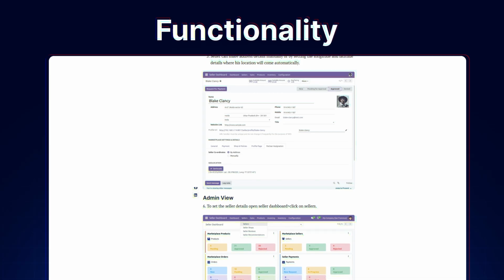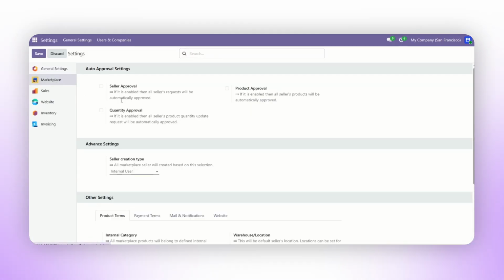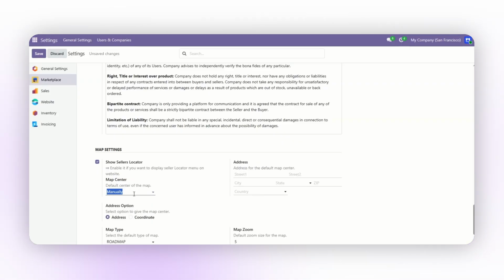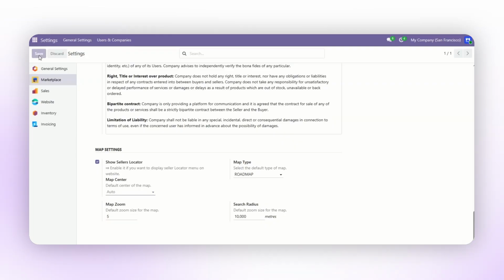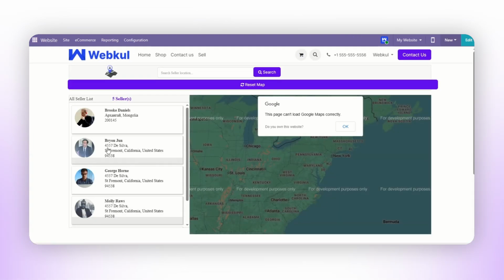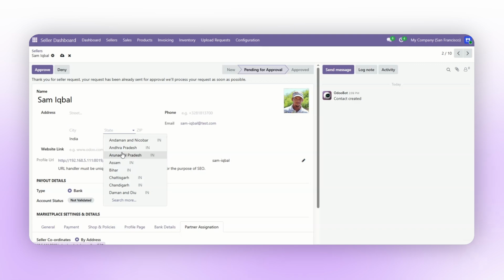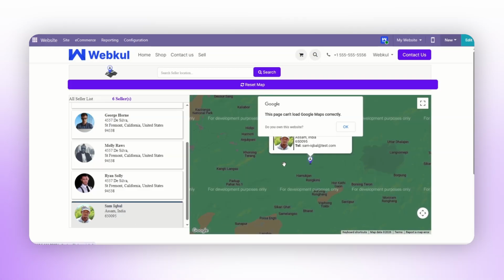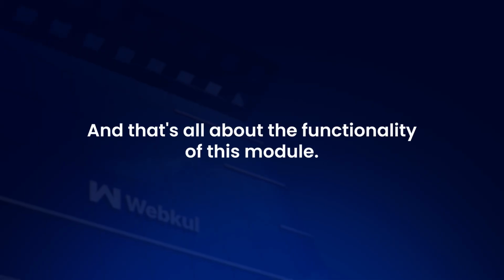How to Help Customers Find Nearby Sellers with Odoo Marketplace Seller Locator?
Odoo Marketplace Seller Locator helps sellers showcase their store locations on Google Maps, making it easier for customers to discover and visit nearby stores.

Sellers can create detailed business profiles, while admins verify address information before publishing it on the marketplace.

Customers can browse seller details, view store locations, and quickly find the best nearby option without wasting time searching.

Whether addresses are added manually or through Google Maps, this module enhances trust, improves local visibility, and delivers a seamless marketplace shopping experience.

2. Raise a Ticket via our HelpDesk system

Timestamps:
0:00 - 0:05 Intro
0:06 - 0:30 About Webkul and its products
0:31 - 3:17 Demonstration of this Extension
3:18 - 3:37 Outro